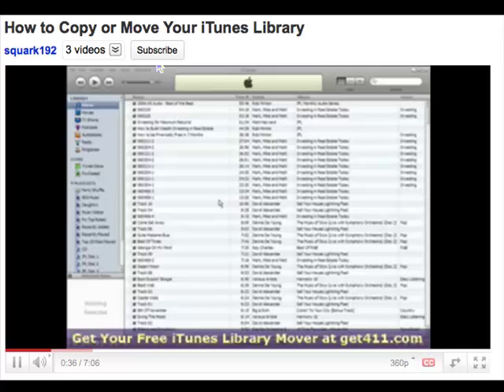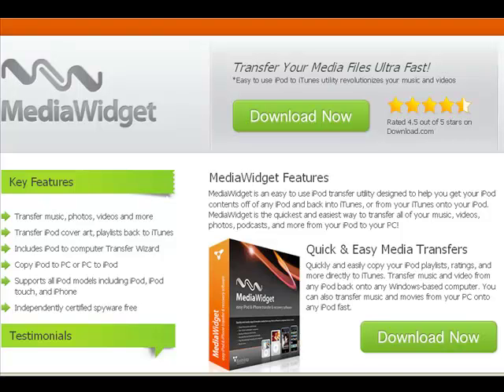How to share and copy your iPod, iPhone, iTunes music library with friends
Tired of trying to share your music easily? Tired of trying all the "tricks" you find on YouTube? Me too! I just gave up and got this little cheap program that allows you to Share Your iPod Playlists and Movies! It is super cool and easy to use.

Get it before iTunes yacks and forces them to remove the program!

You can even copy your friends full playlists to YOUR iTunes!

Easily share music and movies with your friends and coworkers. Move music or video from your PC onto your friend's iPod, or transfer songs or movies from your friend's iPod to your computer.

Not for the MAC yet so you gotta use your buddies PC to get this to work or be on Fusion or Parallels!